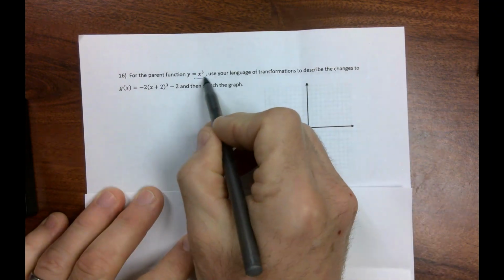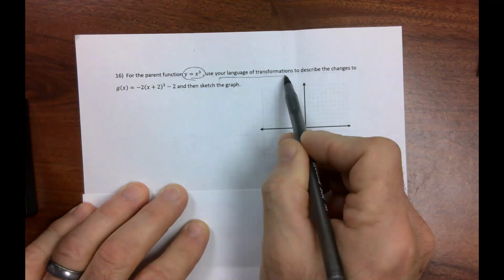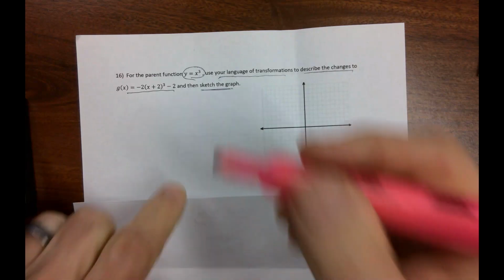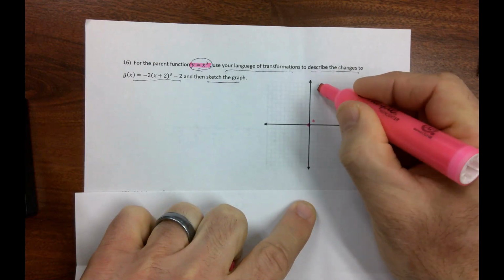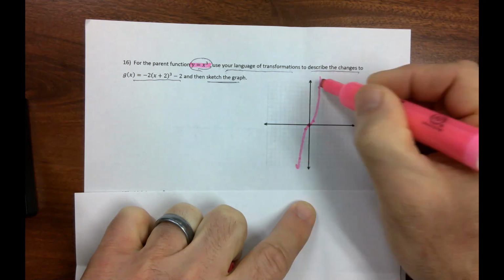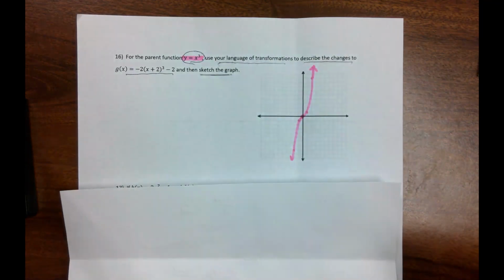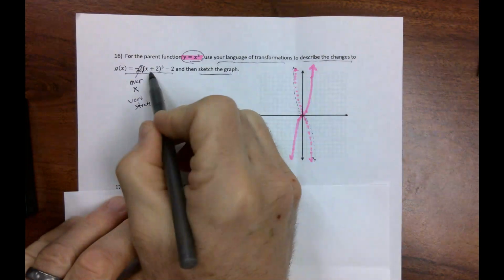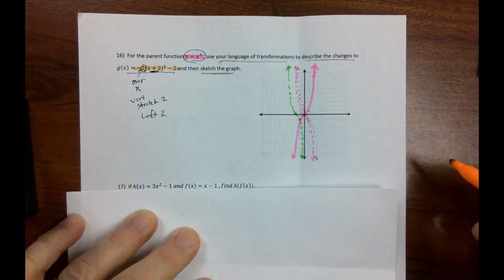Pre-Calc A Exam Review (#'s 11-18)